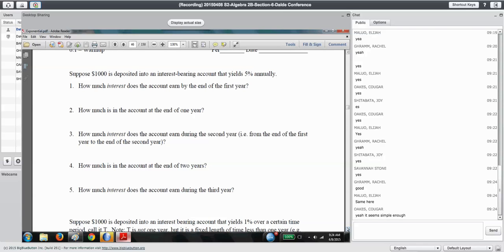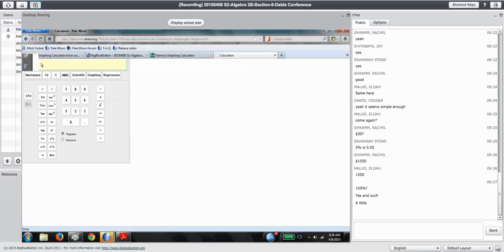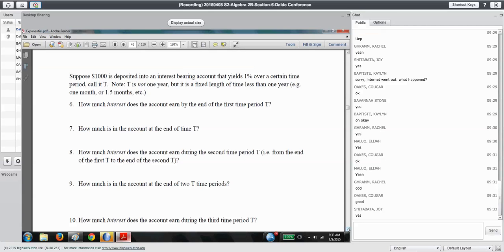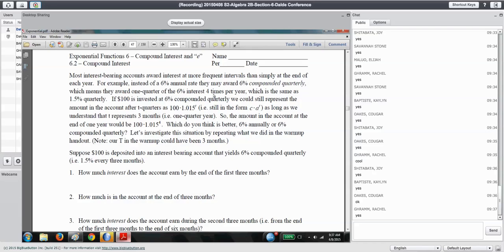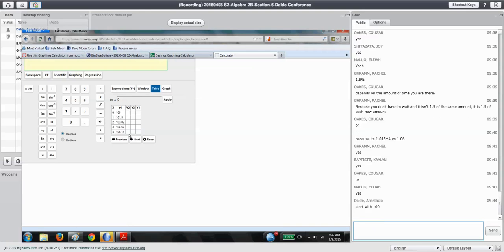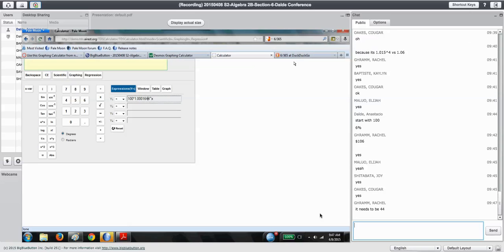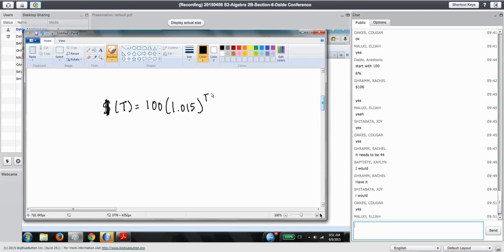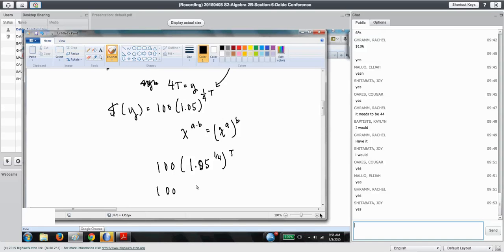Watch Expo 5 part 2